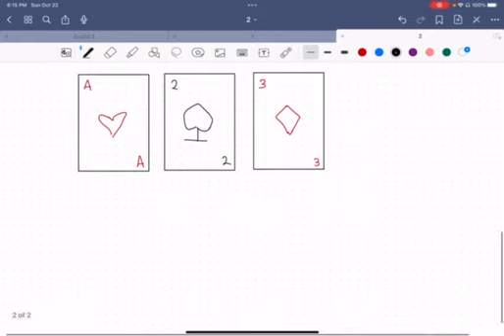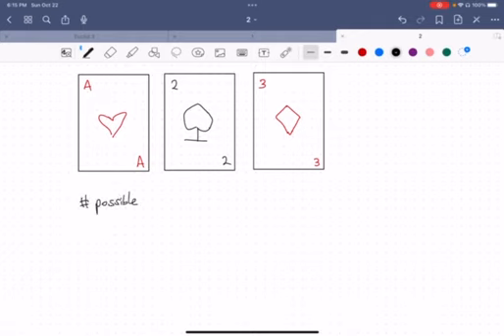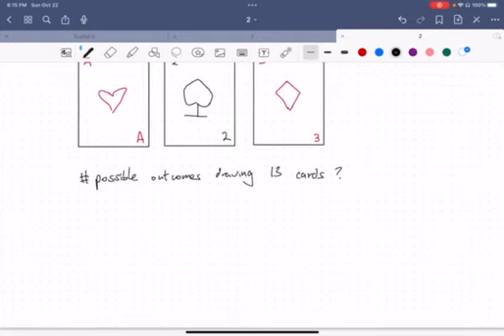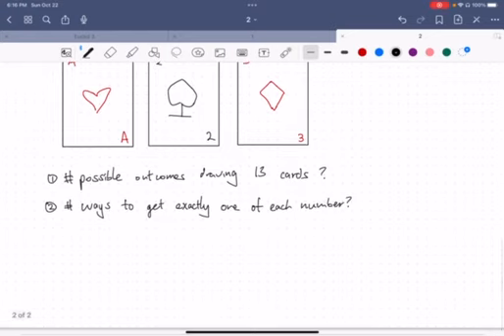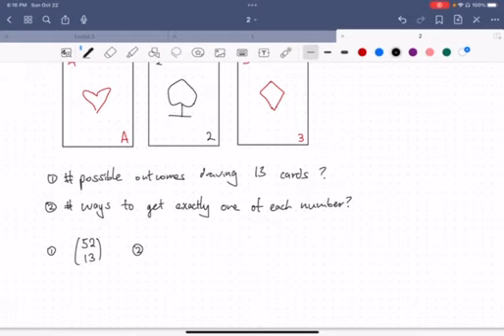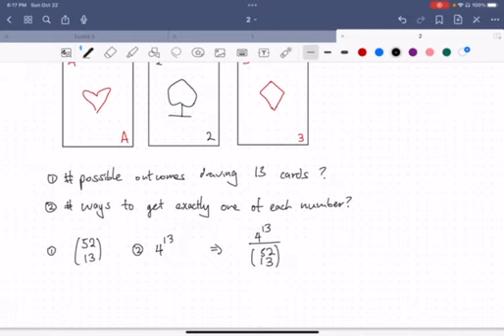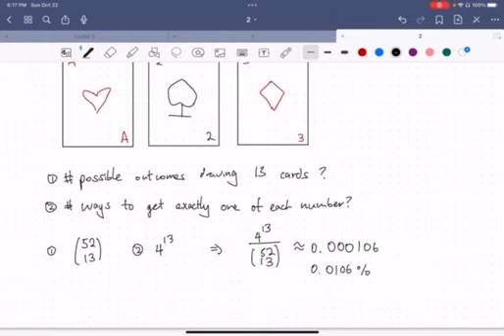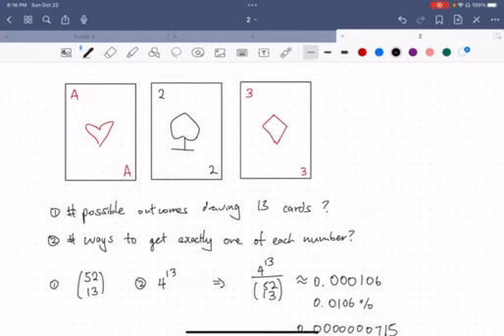An Unlikely Hand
I drew a really lucky hand the other day when playing cards and decided to calculate the probability.